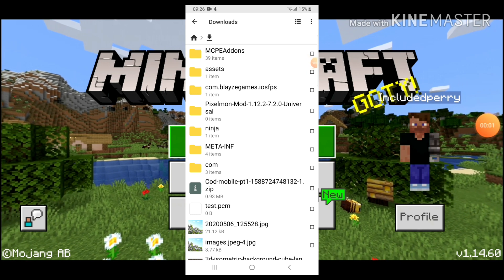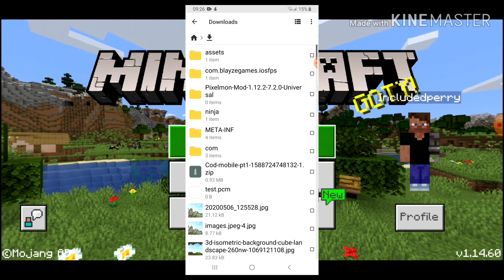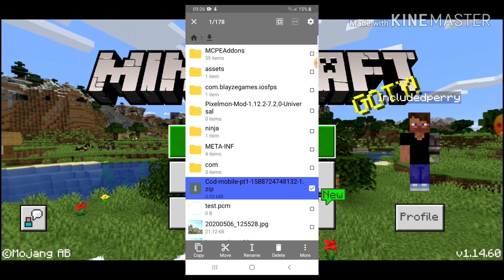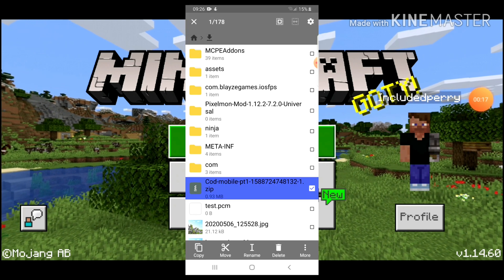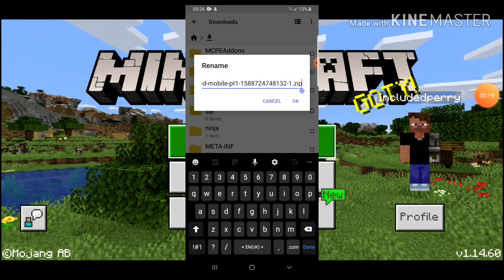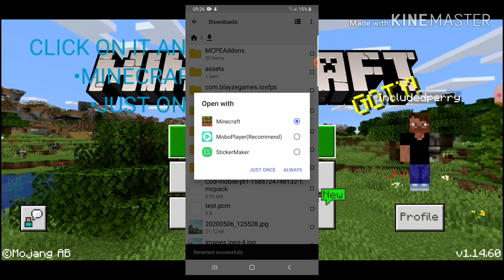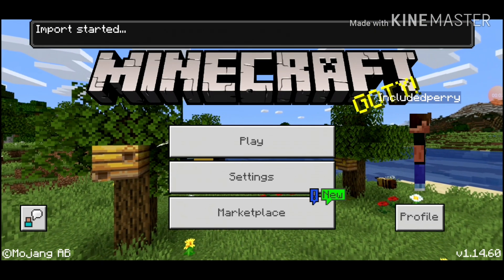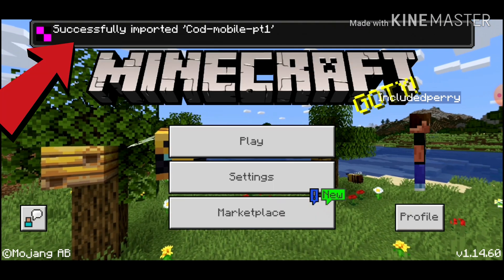How To Change A Zip File ~To A~ Mcpack File.|Minecraft (mcpe)